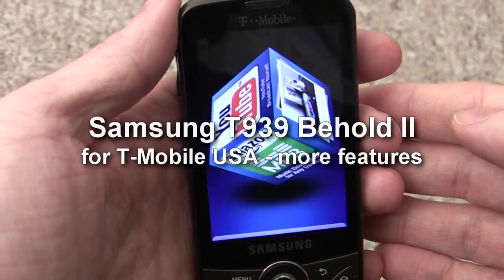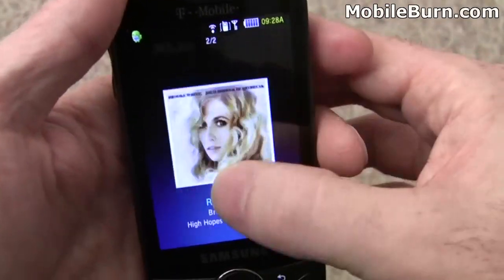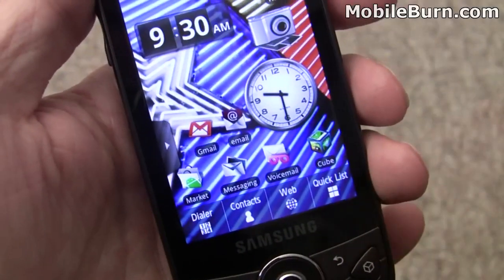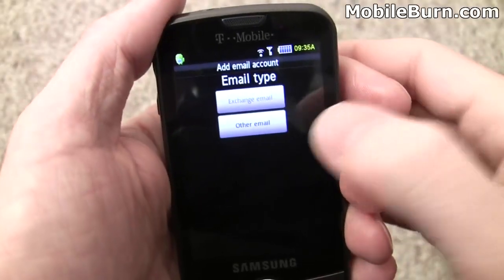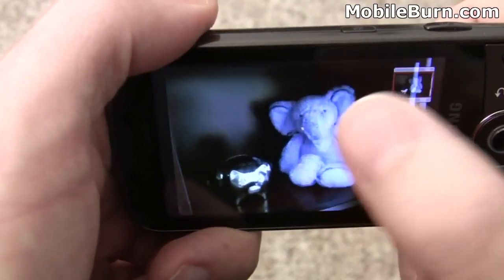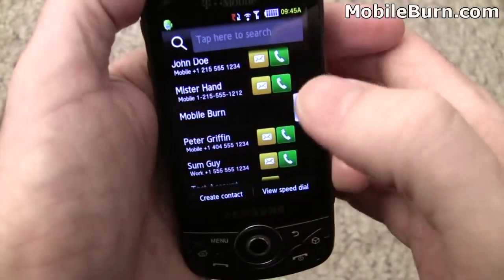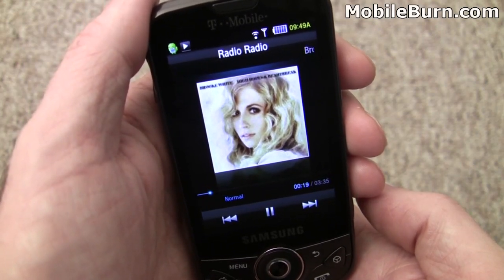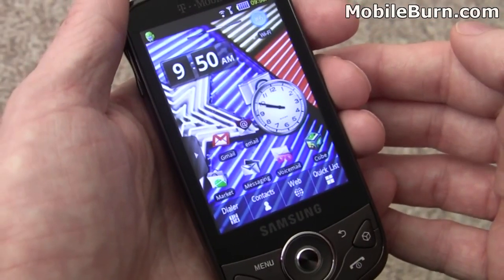Samsung Behold II - features and problems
A look at some additional features on the Samsung Behold II for T-Mobile, as well as some of the TouchWiz 2.0 problems and weirdness that exists. The 5mp camera takes some really nice photos, though.